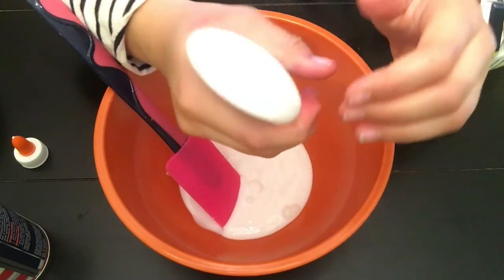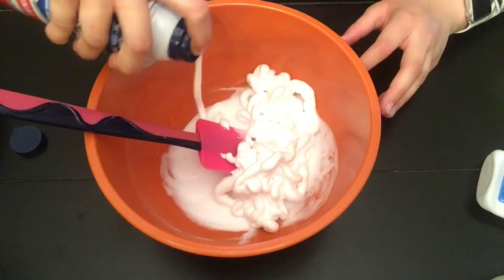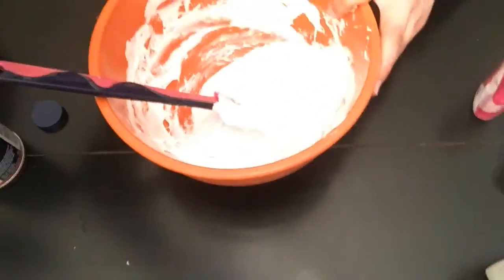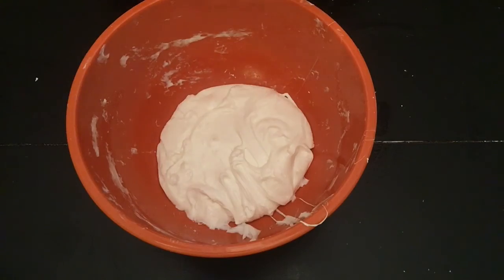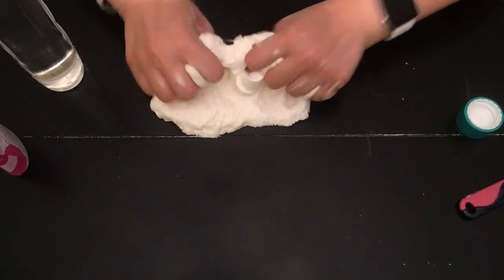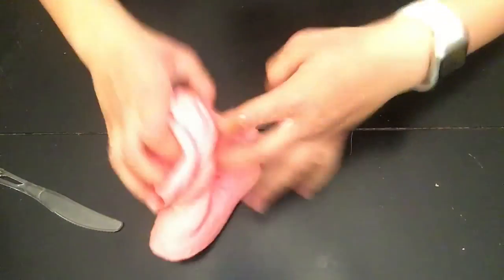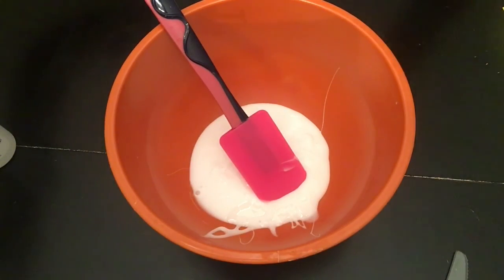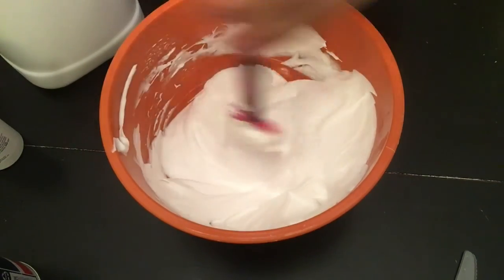Butter slime two ways!!!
Hey guys! I hope you guys enjoyed the video.